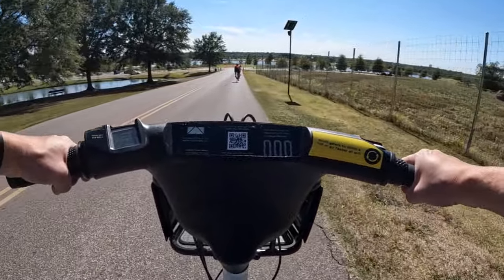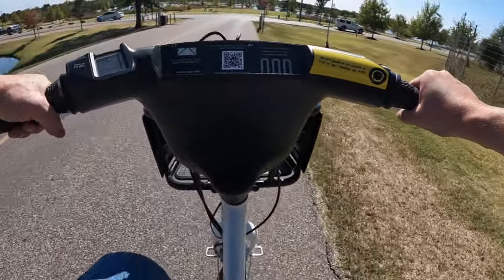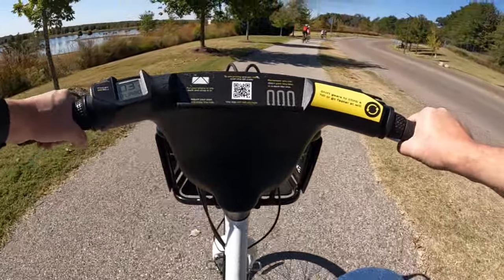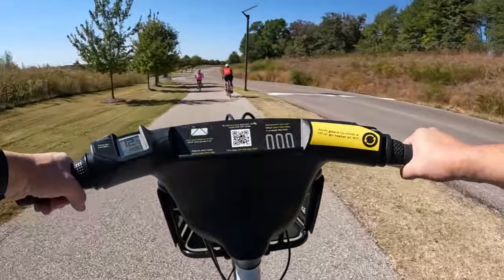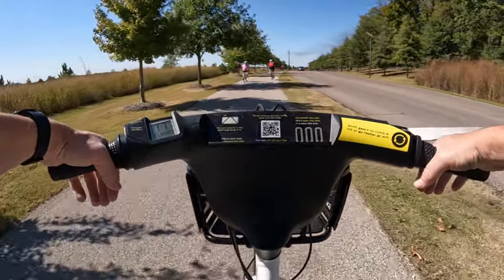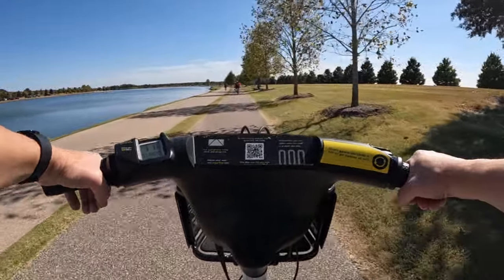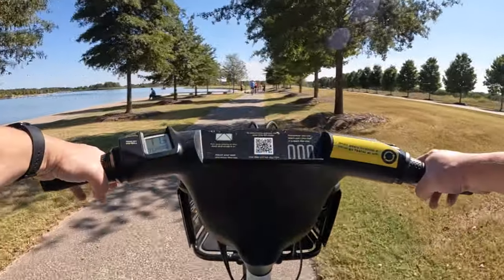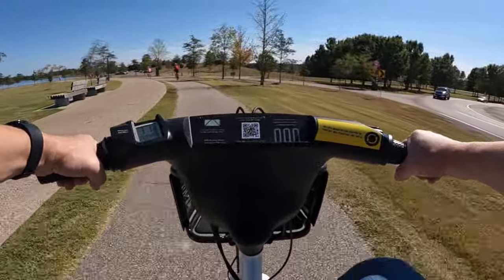Ebike Trail Riding (Part 3) In Tennessee (WATCHING FOR BUFFALO)